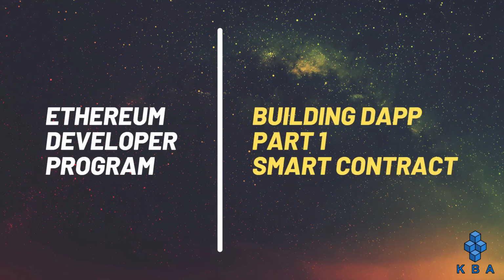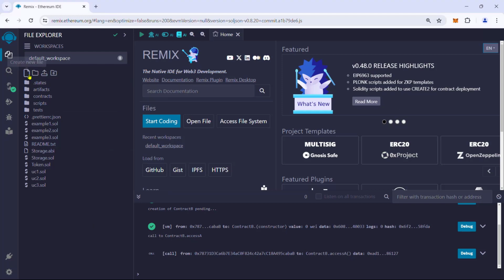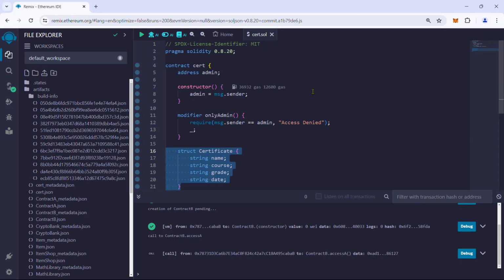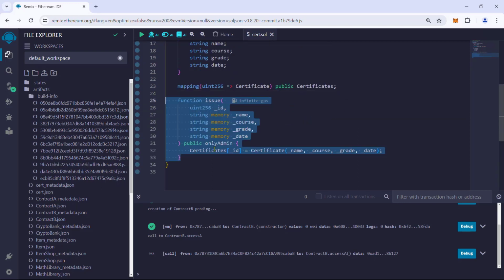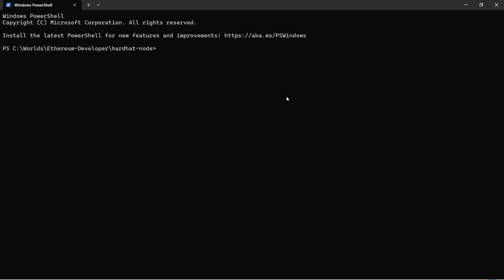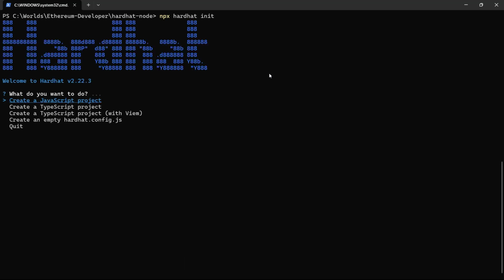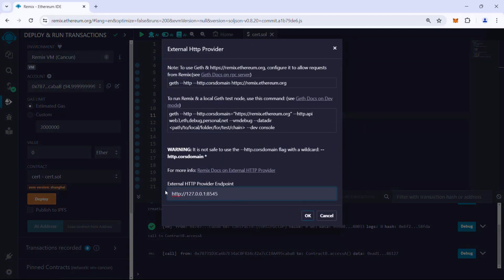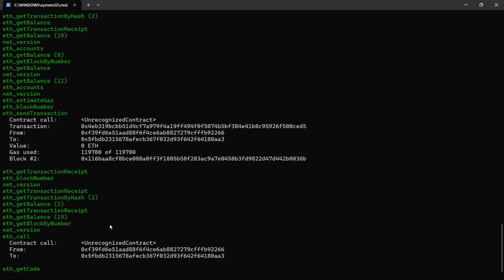EDP: 13 Building Dapp Part 1 Smart Contract